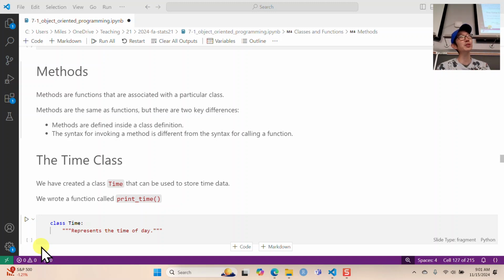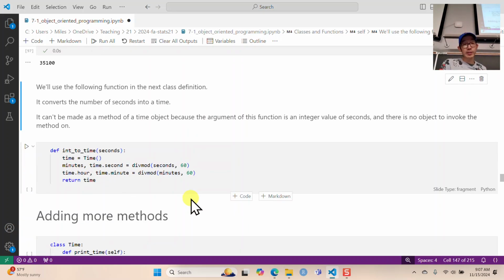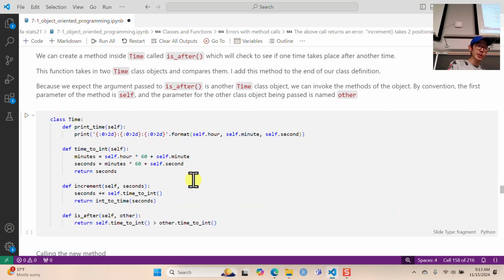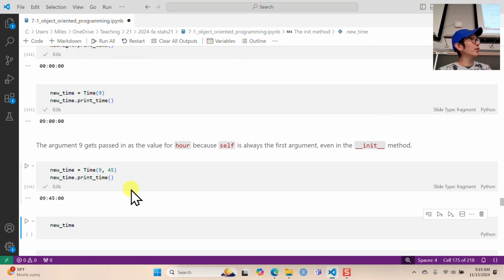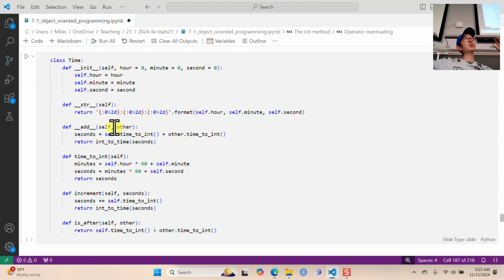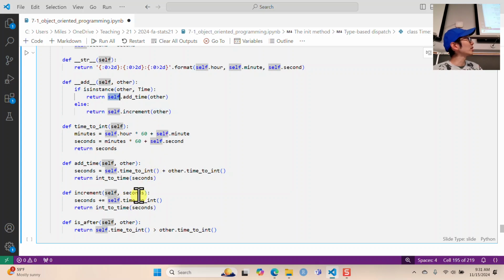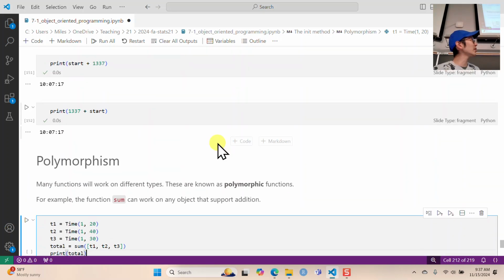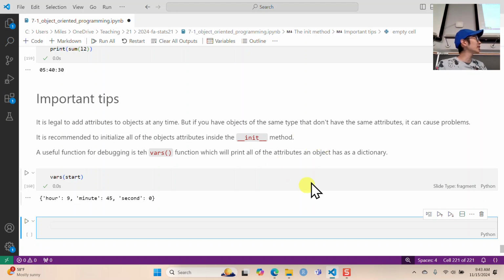2024 11 15 Stats 21